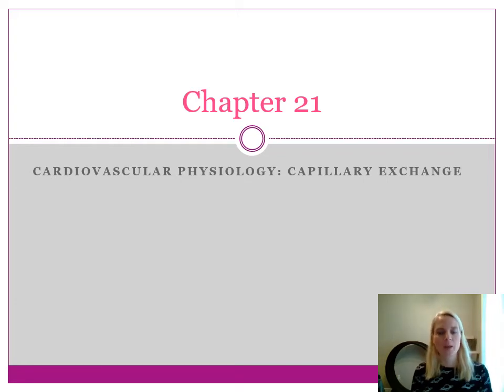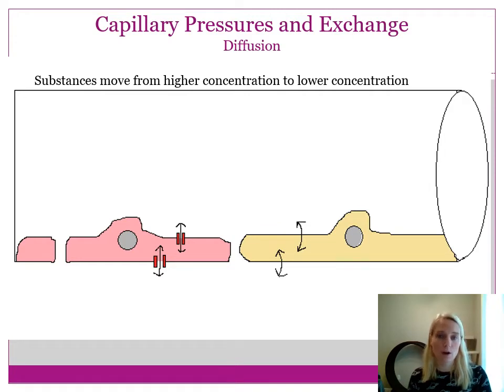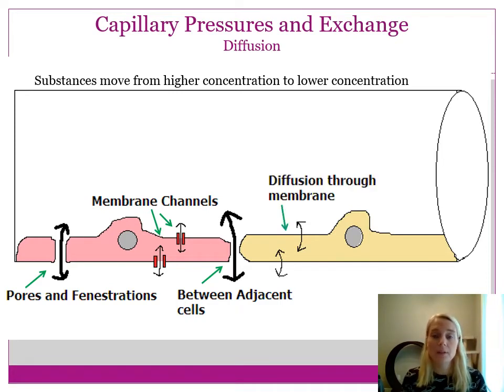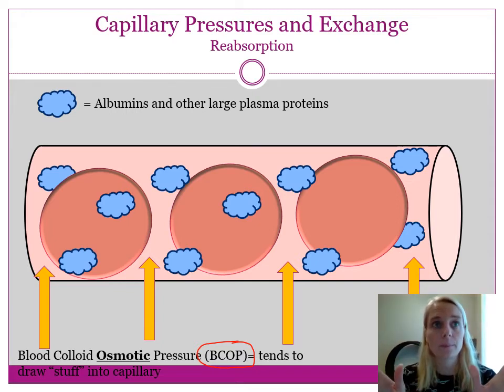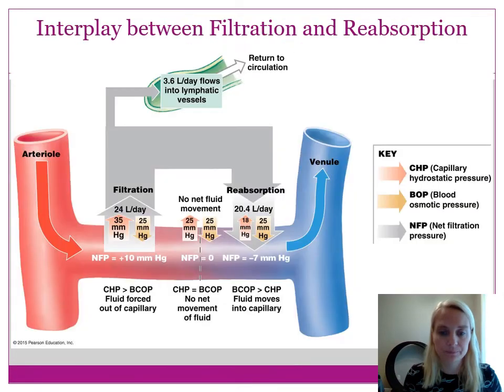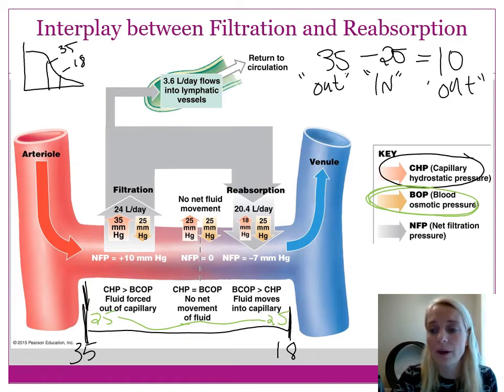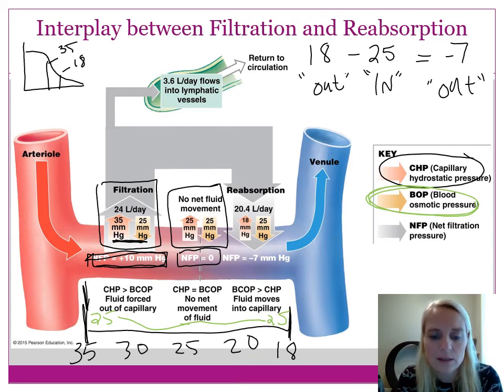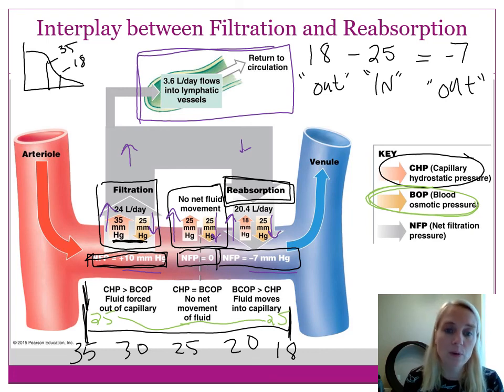CH 21: Capillary Exchange